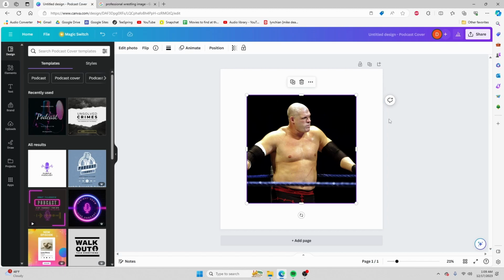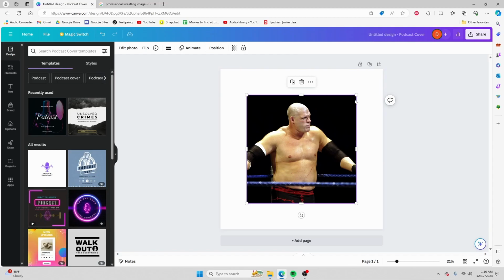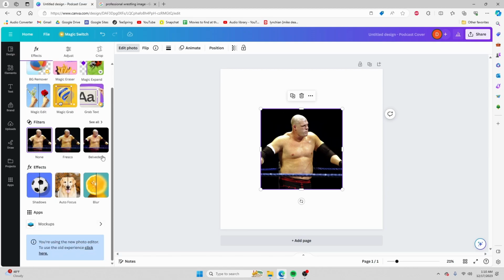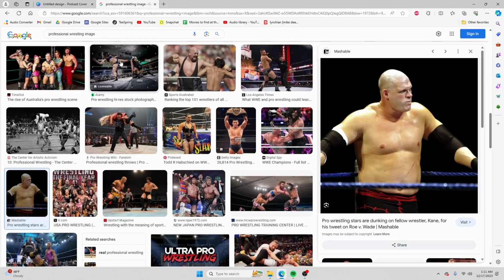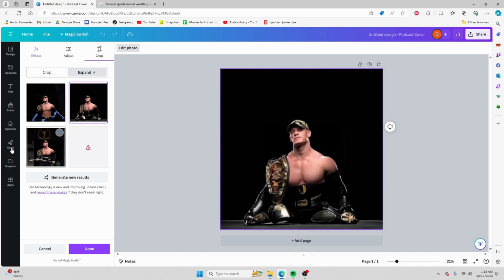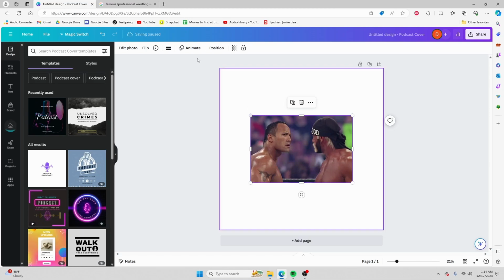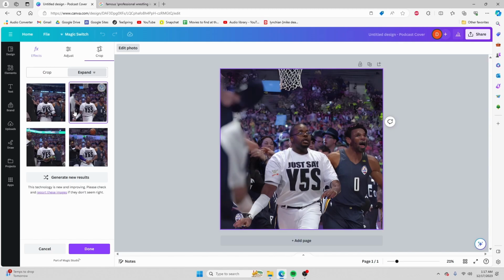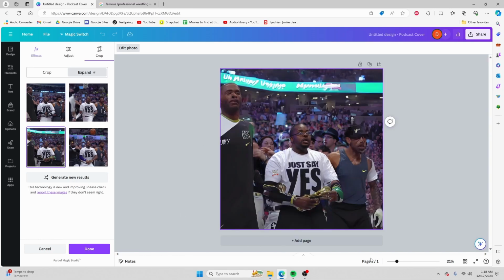AI Finishes Famous WWE Photos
Watch as AI takes over the world of professional wrestling! In this video, we let AI finish famous WWE photos, and the results are mind-blowing.